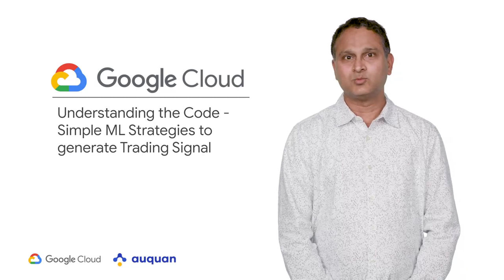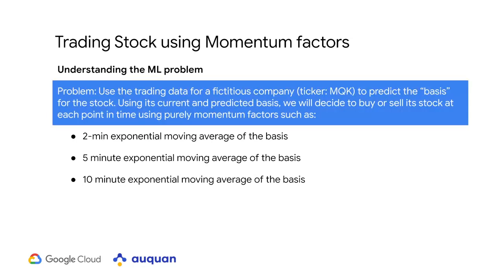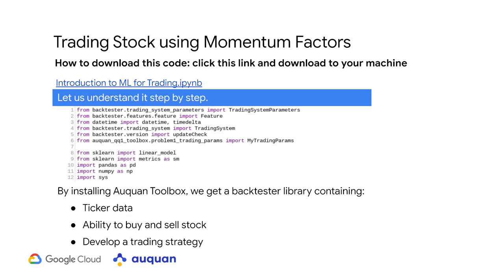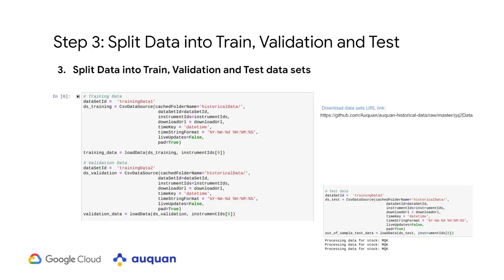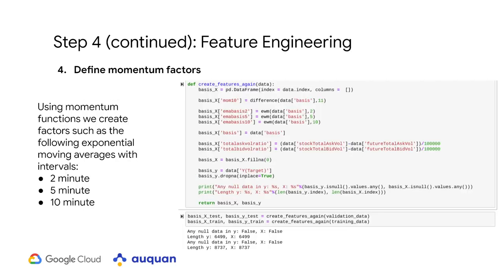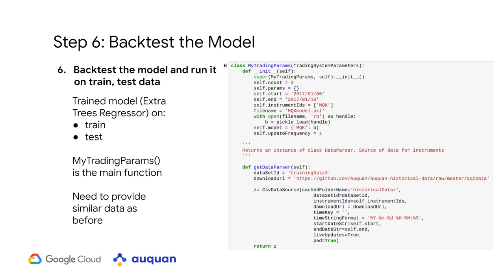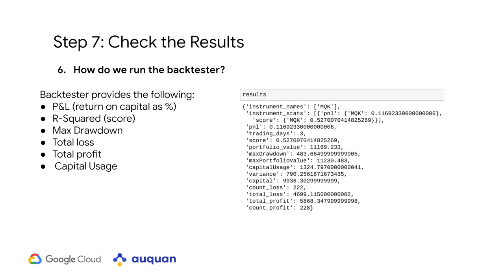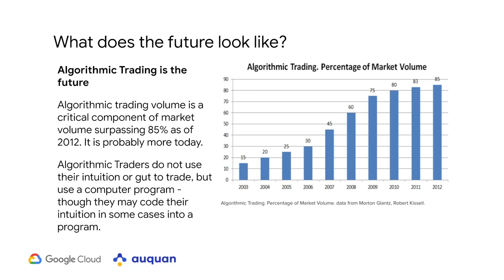MLfT 2 : Wk 3.2.8 - Understanding the Code: Simple ML Strategies to Generate Trading Signal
2nd Course : Using Machine Learning in Trading and Finance

Wk 3.2.8 - Understanding the Code: Simple ML Strategies to Generate Trading Signal